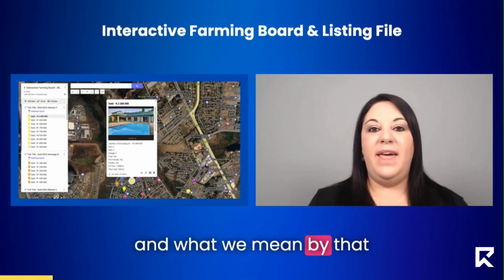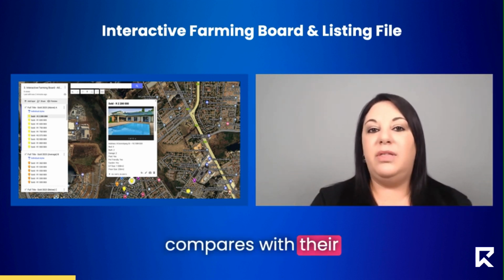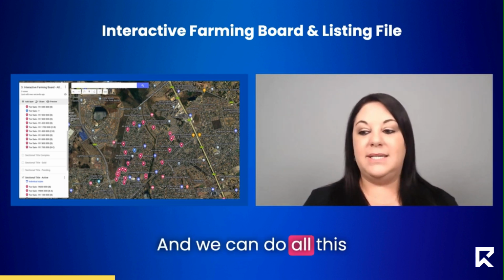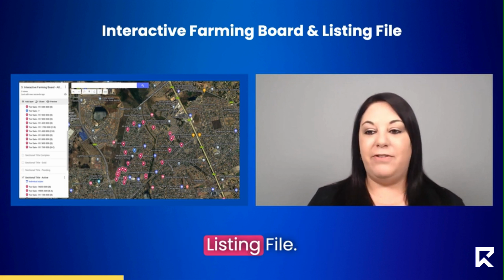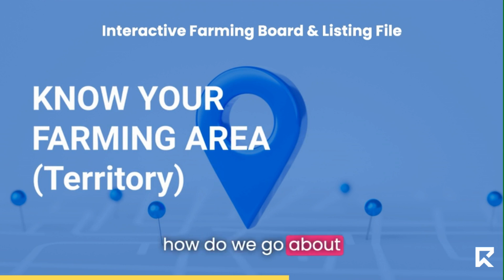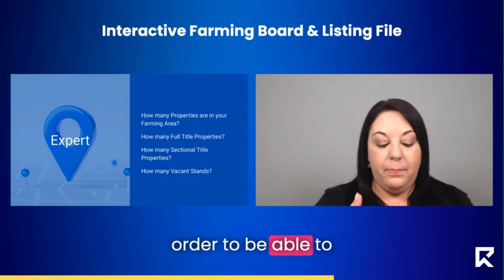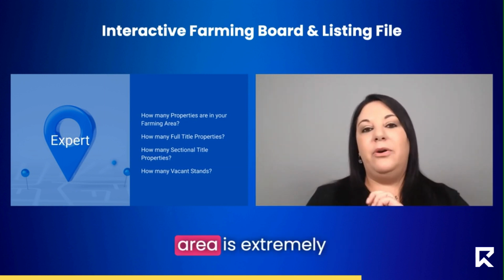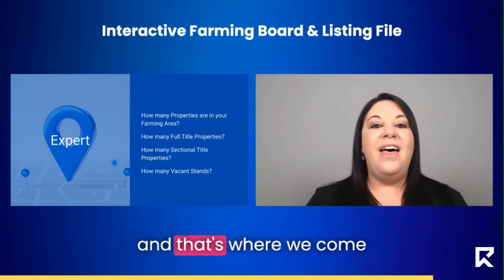Real Estate Agents l What is an Interactive Farming Board & Listing File?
🚀 Why RETI?
Cutting-edge real estate education at your fingertips.
Seamless and user-friendly interface.
A community of like-minded professionals committed to growth.

📚 Further Learning:
Explore our wide range of real estate courses.
Dive into advanced webinars and stay ahead of industry trends.

Embark on your real estate learning journey with RETI - where we help you START, IMPLEMENT and INCREASE. 🚀